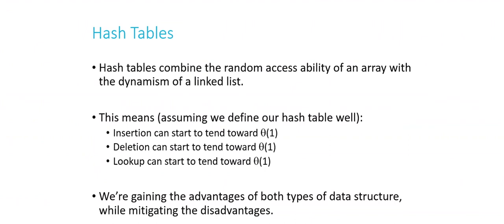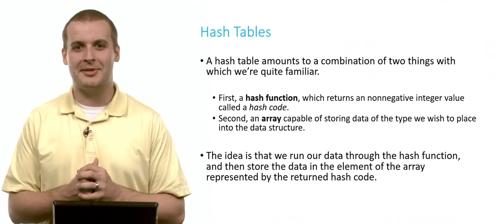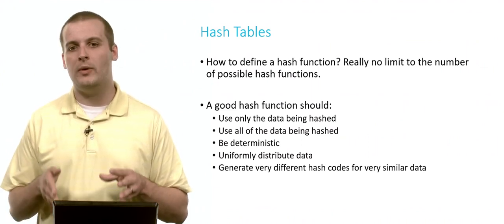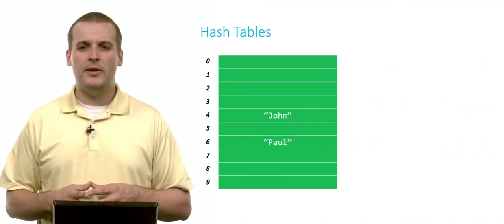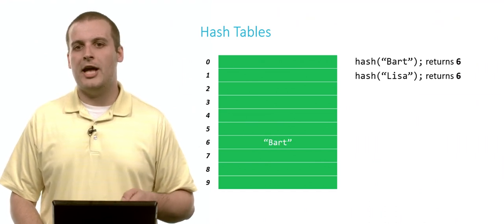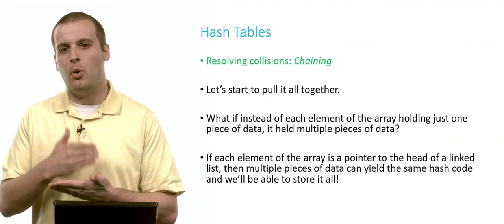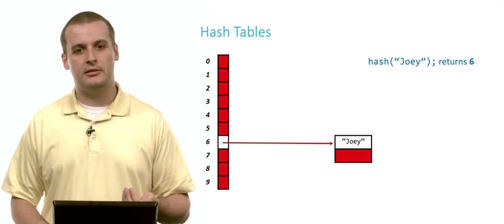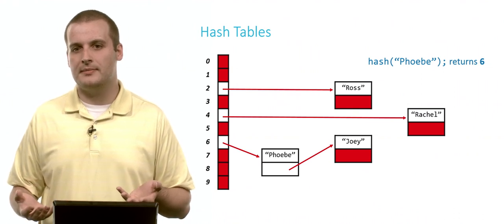Hash Tables - Week 5 - CS50x 2021 - Shorts